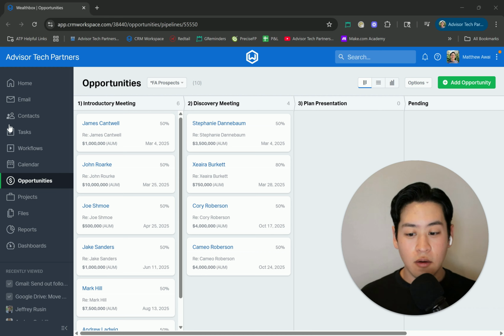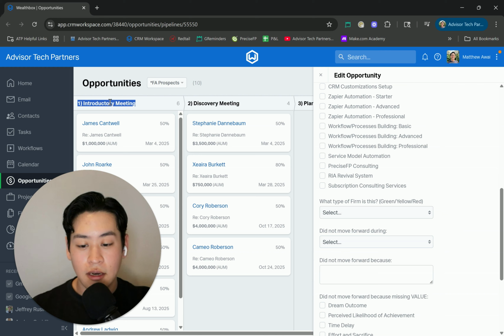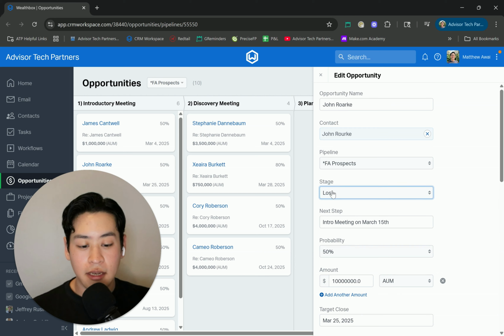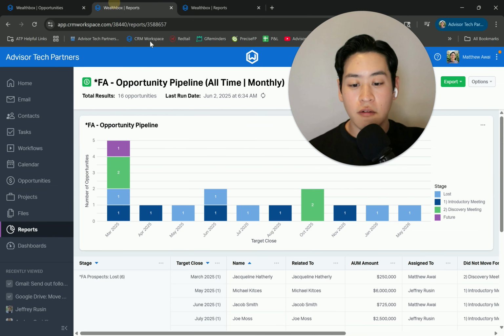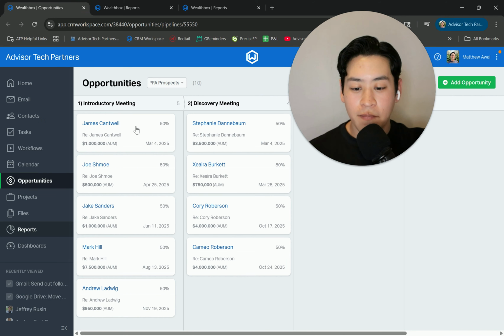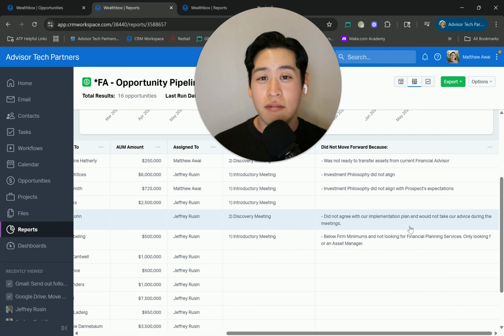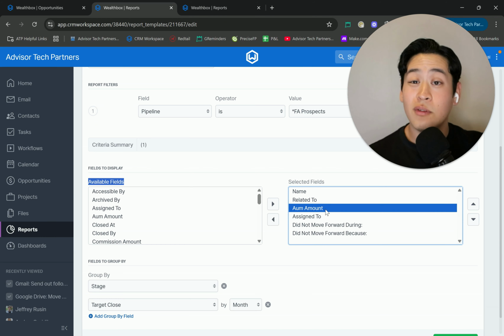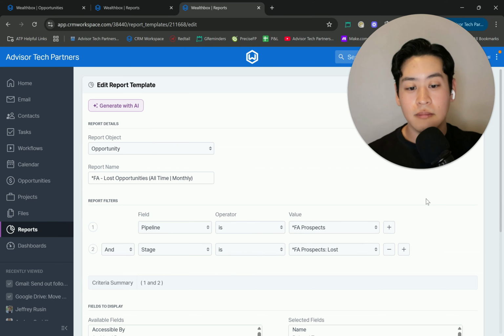How to Track Opportunities and Run Reports in Wealthbox for Financial Advisors 📈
Want to get better at tracking your opportunities and reporting on them in Wealthbox? In this video, Matthew from Advisor Tech Partners shows financial advisors how to manage their opportunity pipeline and build reports that actually help you make smarter business decisions.

Here’s what you’ll learn:
→ How to set up and customize your Wealthbox opportunity stages
→ When and how to move prospects through your pipeline
→ The best way to mark opportunities as lost and track why they didn’t move forward
→ How to build reports that show wins, losses, and conversion rates
→ Tips to clean up your data and avoid a cluttered pipeline

If you're tired of guessing where prospects fall off or unsure how your pipeline is performing, this video will help you make sense of the numbers and take control of your CRM.